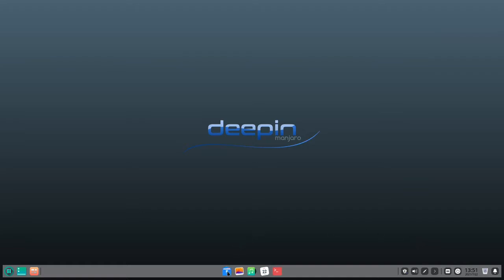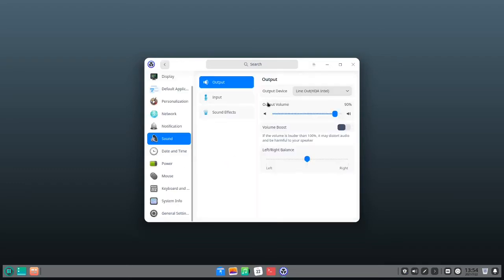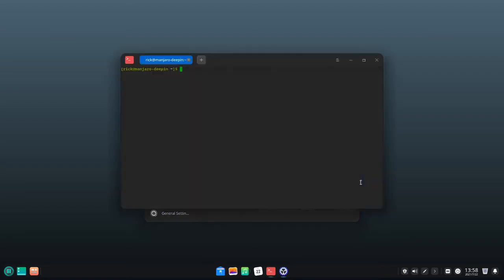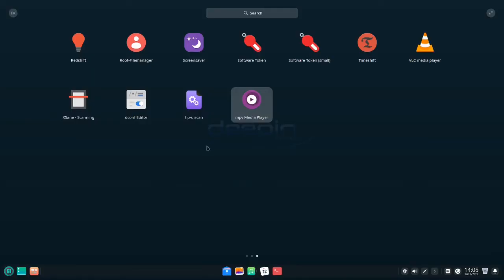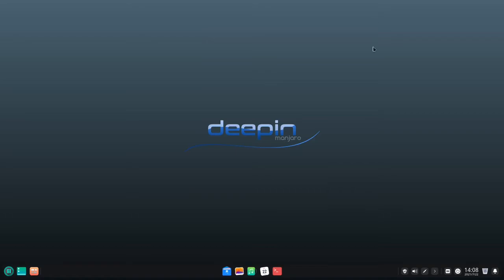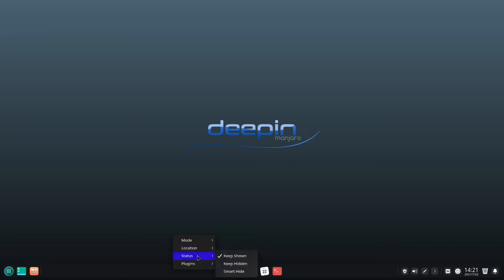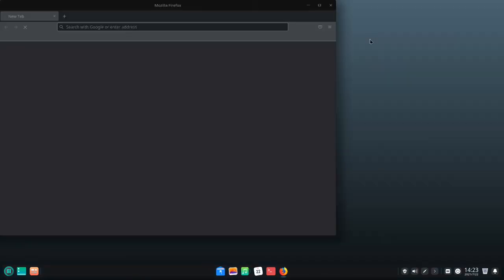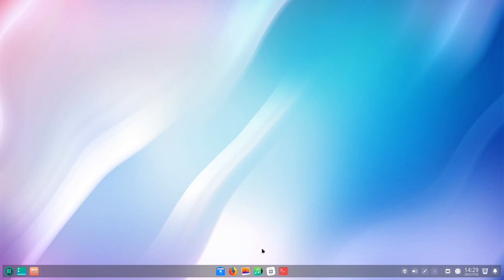Manjaro Desktop Reviews - Deep Dive Into the Deepin Edition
In this episode, we continue with our review of the various desktop editions of Manjaro. This episode will look at the Deepin Desktop edition of Manjaro. A beautiful and elegant distro, but is it configurable? Is it practical? Follow along and find out.